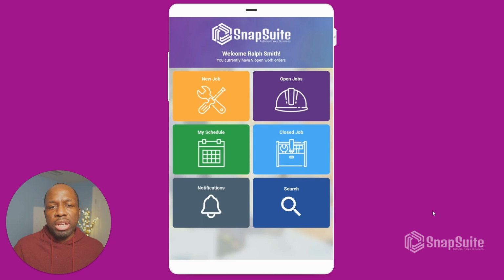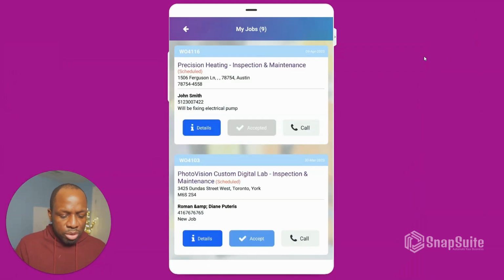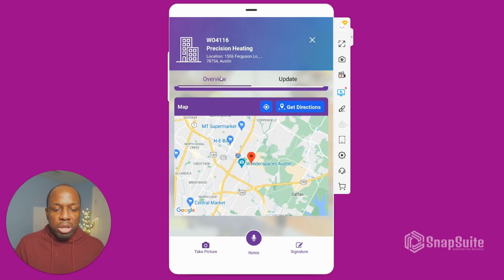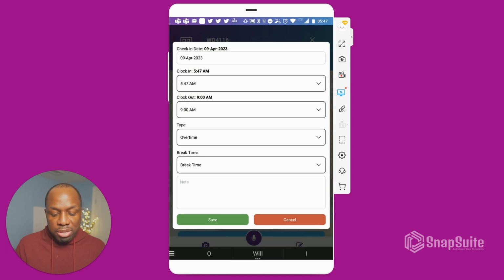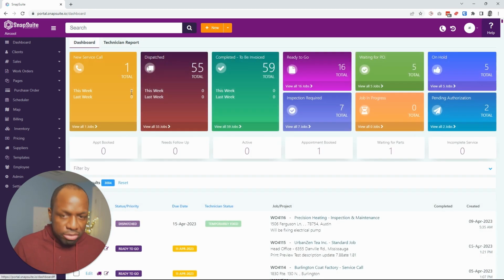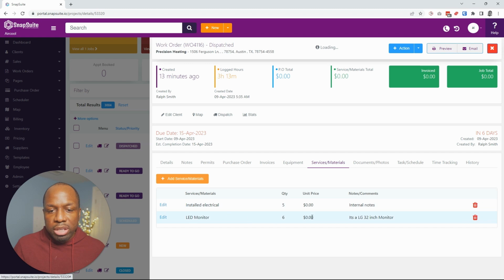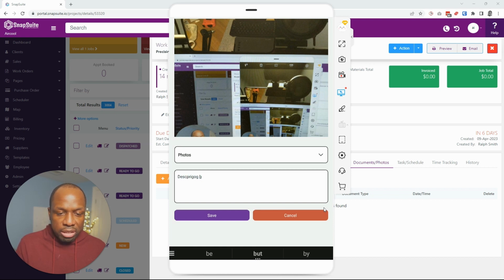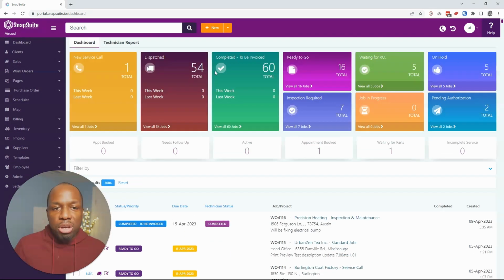Managing Jobs/Work Order on Mobile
In this video, a technician provides an overview of open jobs and how to manage them using the app. When logging into the app, a technician can access their dashboard, which includes the list of open jobs assigned to them in the order they were created. The scheduled jobs are highlighted in light blue. The technician can accept a job by clicking the accept button and confirm with a yes. Once accepted, they can call the customer or access the details of the job, which has two tabs: Overview and Update. The Overview tab contains read-only information, including the problem or project details, primary contact, and location map. The technician can take a photo, add notes, and get the customer's signature from this tab. The Update tab is where the technician inputs information into the system, including status updates, time tracking, and job details. The technician can track regular and overtime hours, break times, and the work performed on the job. The system updates the dashboard in real-time. The technician report provides a summary of all the technicians and their jobs.